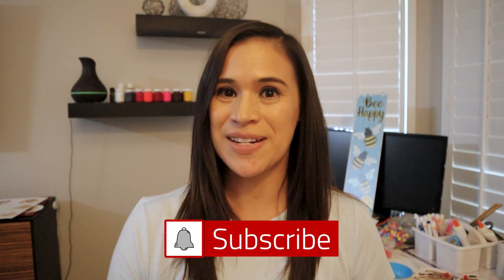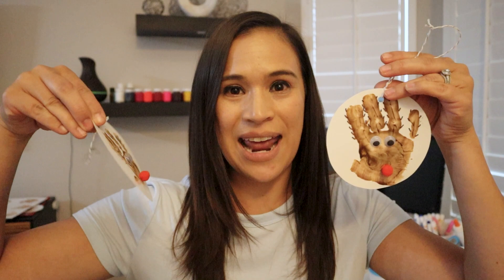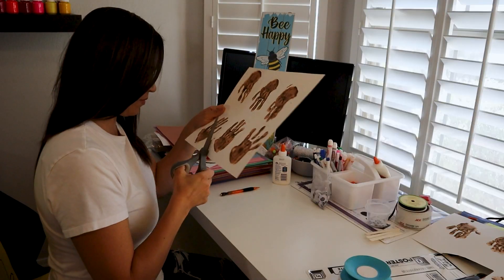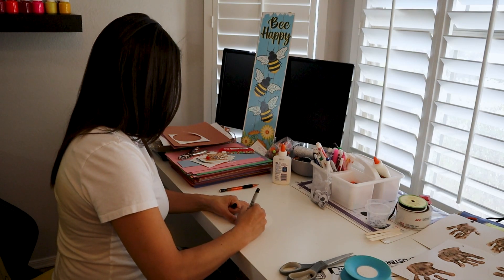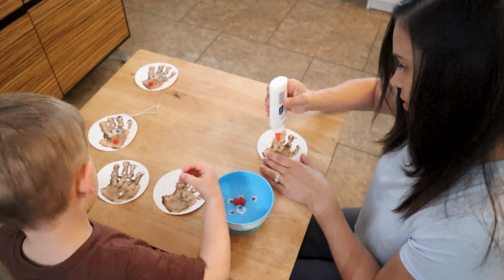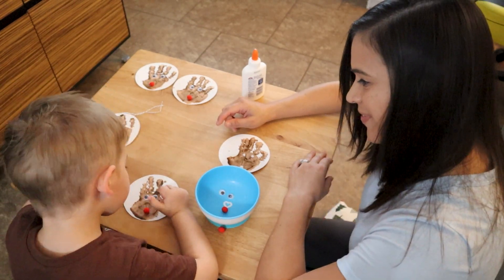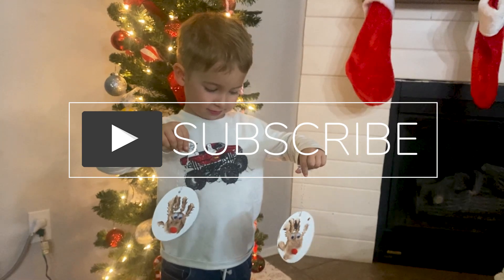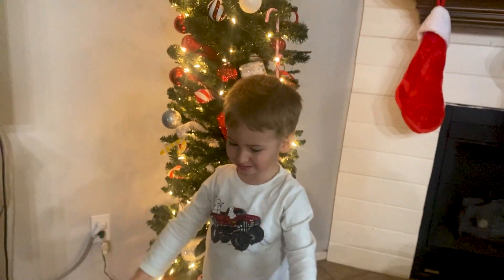Fun Christmas Craft for Toddlers - Handprint Reindeer Ornament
Welcome to a festive and heartwarming Christmas crafting adventure on our YouTube channel, specially designed for our littlest learners! In this magical episode, we're diving into the holiday spirit as toddlers learn to create their very own handprint reindeer ornaments.

Christmas is a time of joy, family, and creating cherished memories, and what better way to celebrate than with a fun and creative crafting activity? In this tutorial, we'll guide your toddlers through the process of making adorable handprint reindeer ornaments, turning their little hands into festive keepsakes.

Watch their faces light up with joy as they dip their hands into rich Christmas colors, leaving their mark on ornaments that will add a personal touch to your holiday decorations. This activity isn't just about crafting; it's about fostering creativity, fine motor skills, and the joy of creating something special for the holiday season.

So, let's dive into the world of creativity and holiday magic together! Gather your craft supplies and join us on this exciting Christmas crafting adventure.

Together, let's inspire a lifelong love for creativity, family, and the magic of Christmas as we create these adorable handprint reindeer ornaments with our imaginative little learners! Wishing you a Merry Christmas filled with love and laughter! 🎄🦌

00:00 Welcome To The Hive
00:20 Activity With Toddler